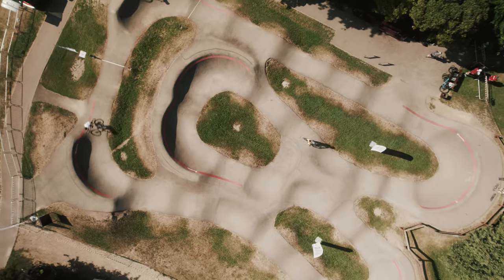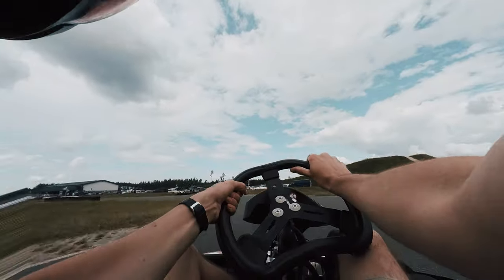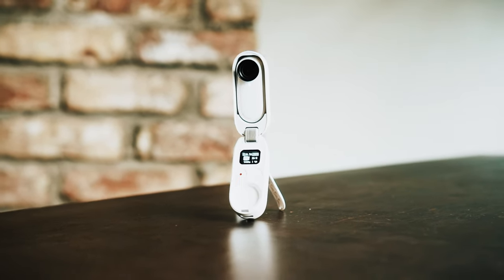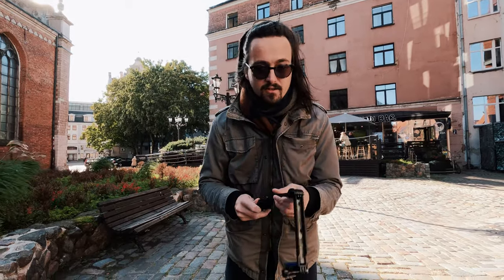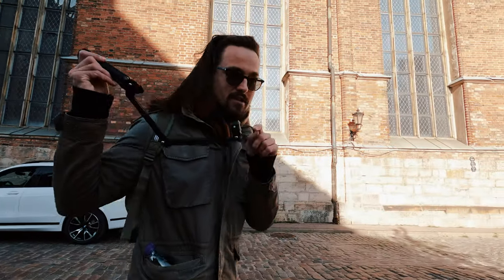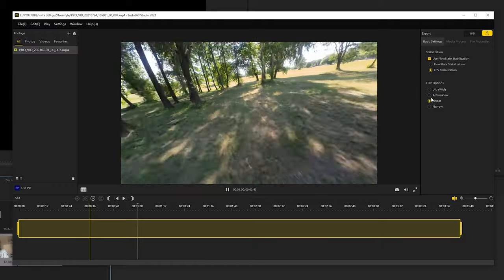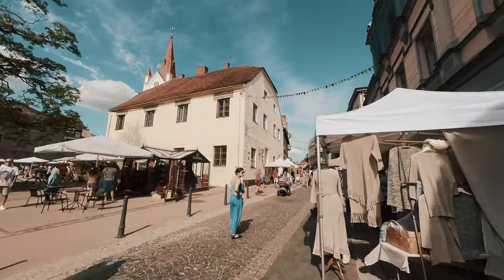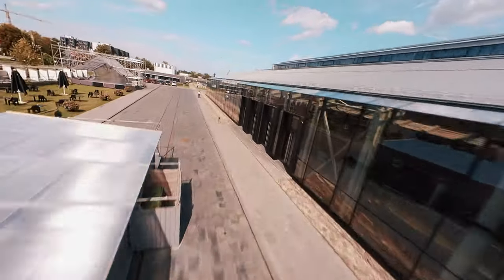INSTA360 GO2 | IS IT GOOD FOR FPV?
Good day and welcome!
In today's video we shall take a look at the insta 360 go2
A tiny tiny camera that might be perfect for some FPV type shooting!

- Insta360 GO2

- Where I get all the music for my videos, click for 2 months free!

- Get High-Quality Stock Footage For Your Projects (2 Months Free!)